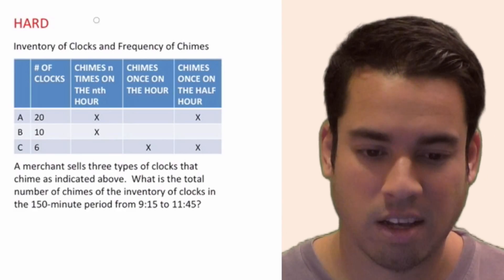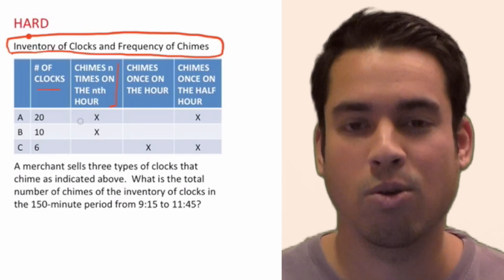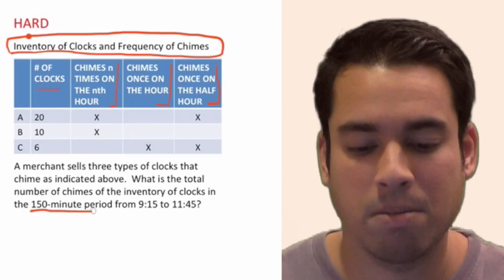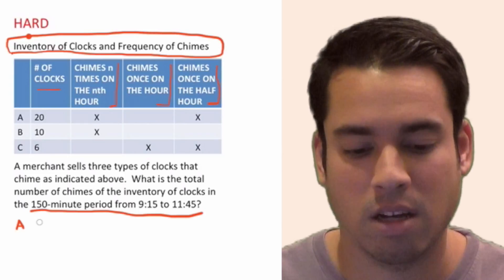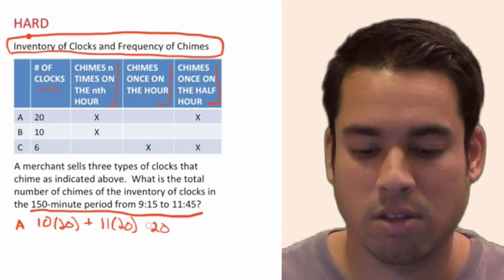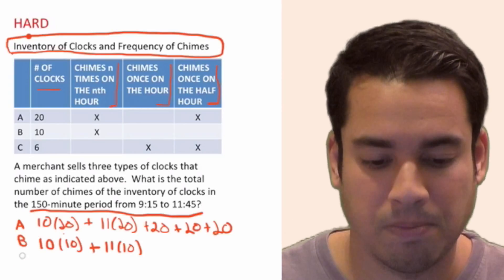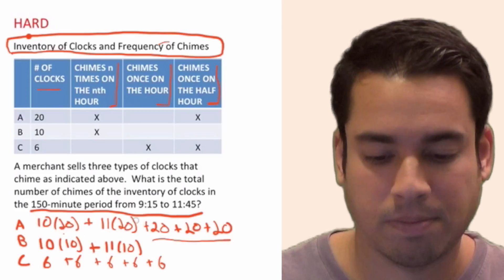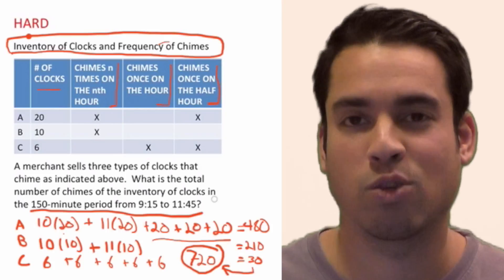Power 800 SAT Math - Data Analysis Practice Problem: Hard